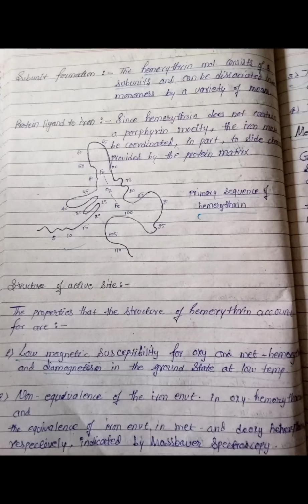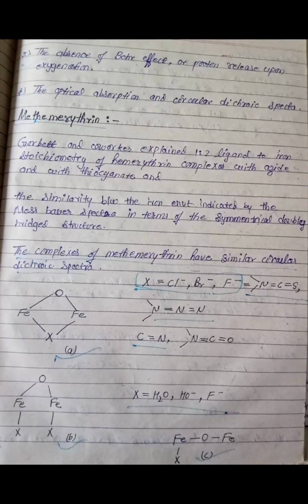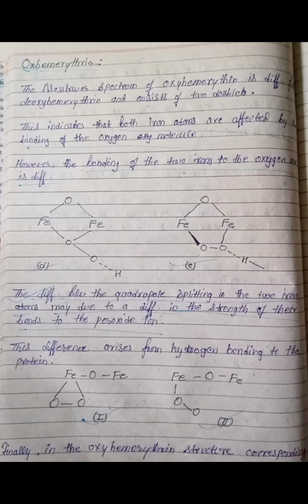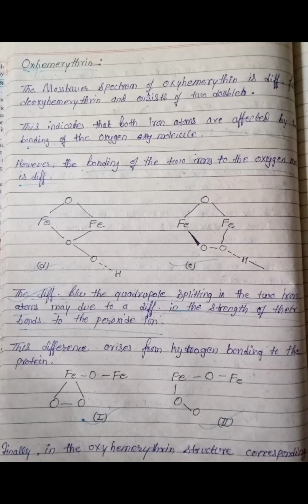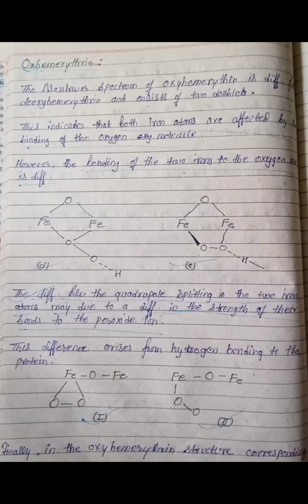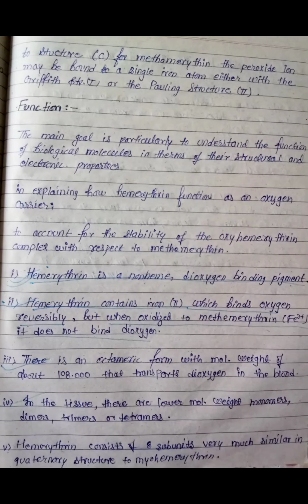Hemerythrin : Structure, Functions and Types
Chemistry Queen